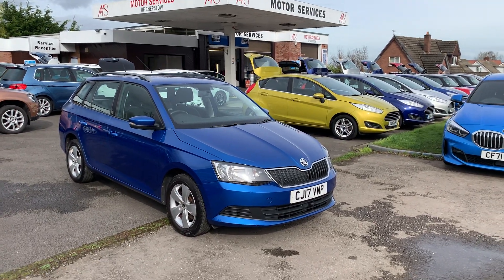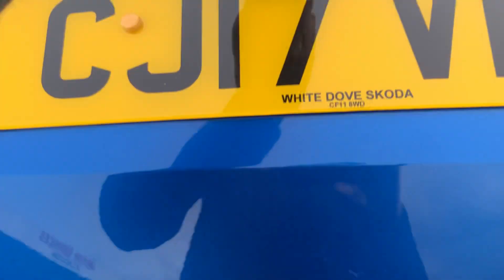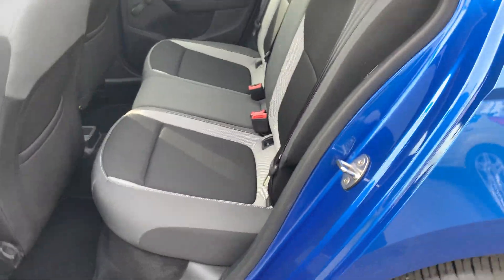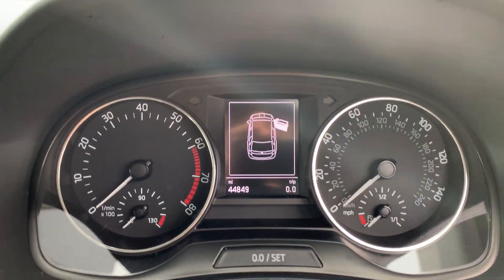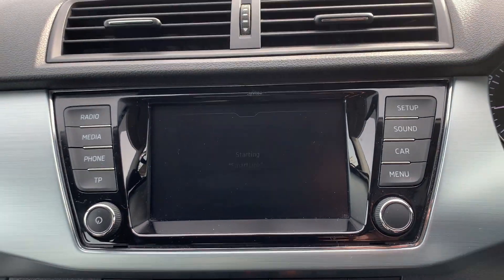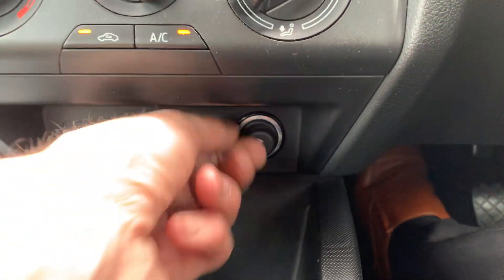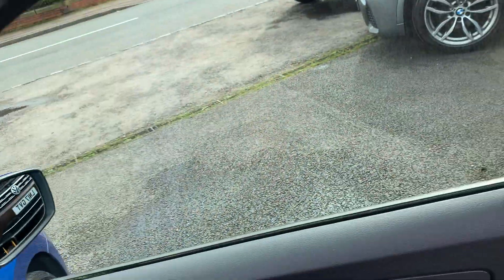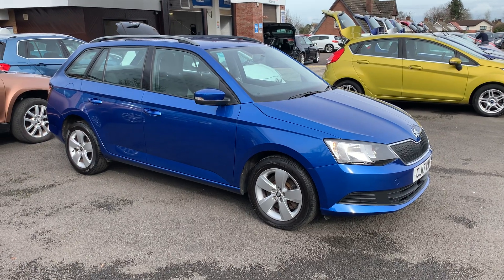2017 Skoda Fabia 1.0 110bhp estate